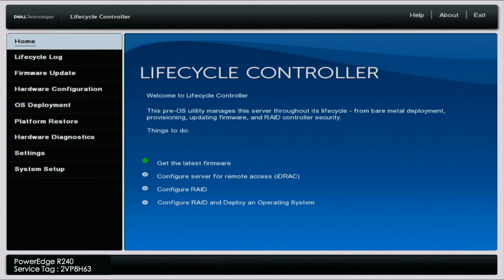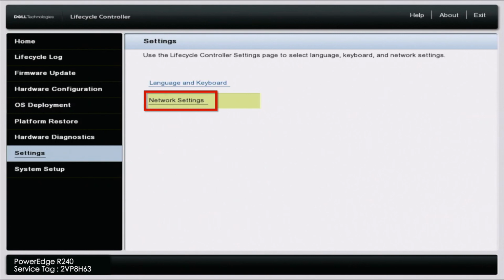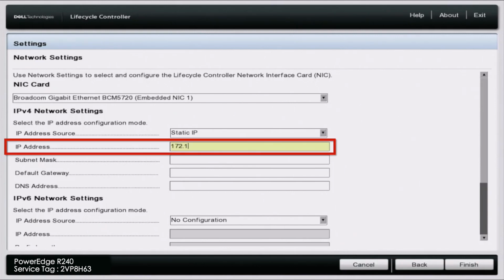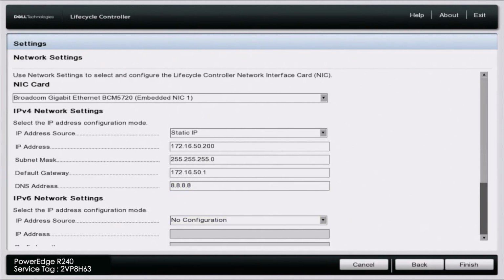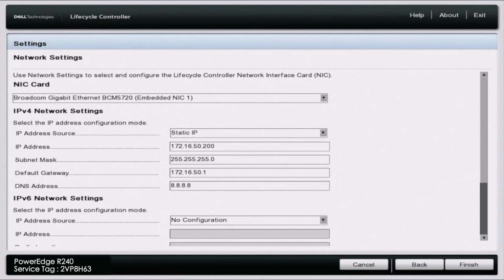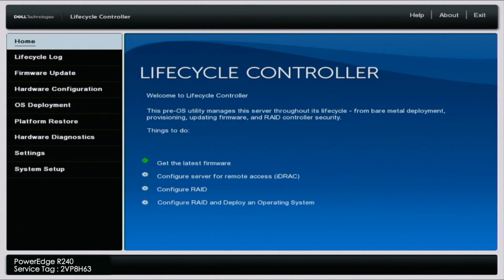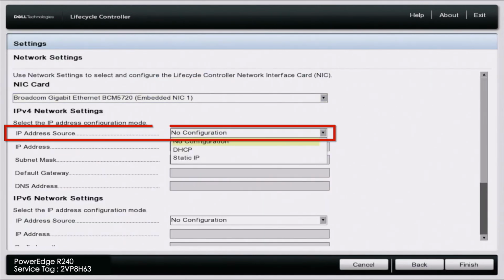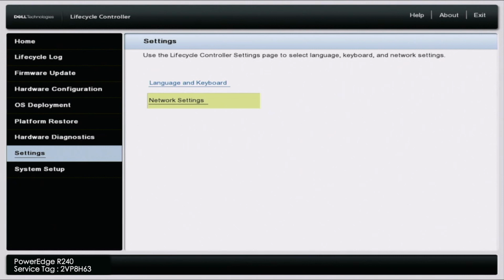Dell PowerEdge R240 Server IP | How To Set an IP Address | DHCP | Static IP | Lifecycle Controller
Dell PowerEdge R240 - This video will be the 10th video of our PowerEdge R240 video series.  We will show you two methods for configuring your R240's IP address: Static & DHCP. This video series will include:

6. RAID -
7. BIOS -
11. Network Cards -
12. Power Supplies -
13. How to Rack –
14. How to install Windows Server 2016 –

In this video, we will show you how to configure an IP Address on your Dell R240 server.  There are two ways to do this. The first way is by setting a static IP. The second way is via DHCP. Setting a static IP address is a manually way of setting an IP address. DHCP on the other hand, allows for the system to have its IP automatically assigned when it joins a network. DHCP is by far the most common for the average user, but certain environments still use static IP addressing. We will go over both methods in our video and provide step by step instructions.  If you find this video useful, then I highly recommend the Mass Updates video in our series.  Thank you for stopping by!

Do you want to buy a refurbished Dell PowerEdge R240 server? You can custom configure your own server. We have 2 Bay Cabled and 4 Bay Hot swap systems in stock.